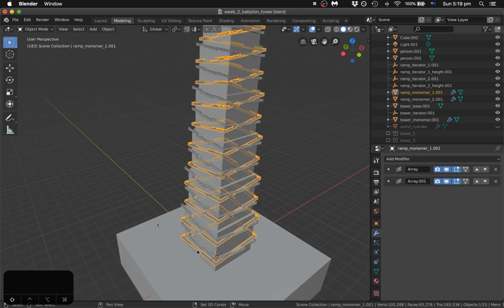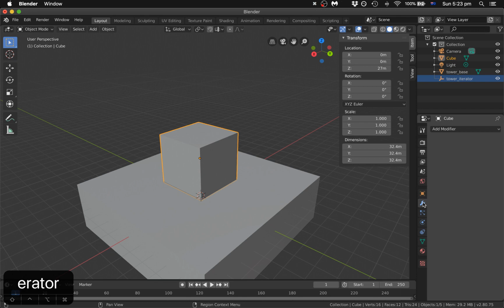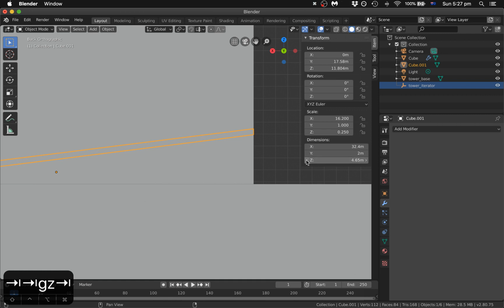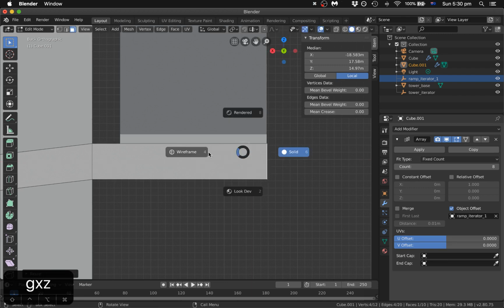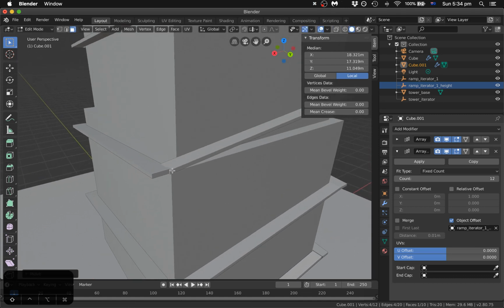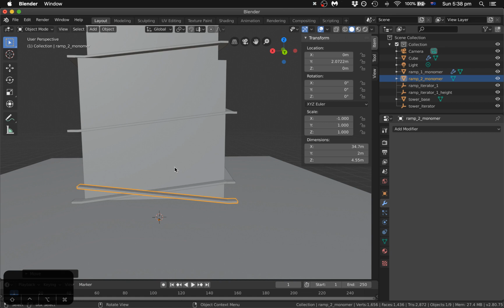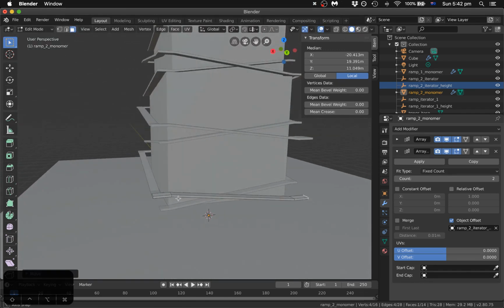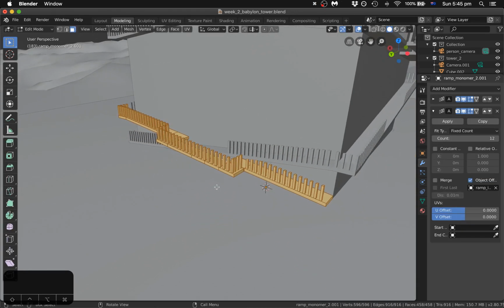Class 2 Tower of Babylon